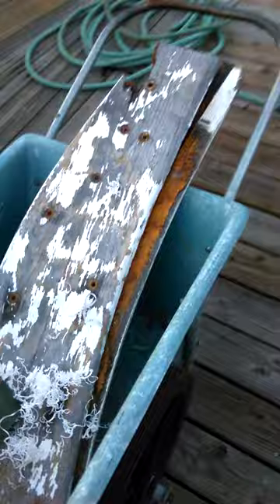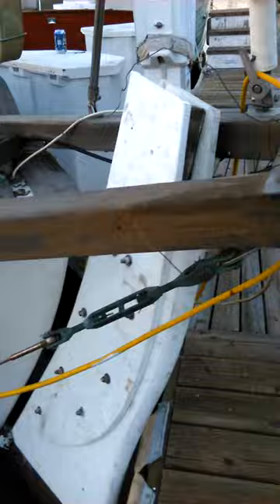XANADU major refit bowsprit boomkin rudder 4/30/15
Strengthened bow sprit boom kin rudder. great day at work on XANADU